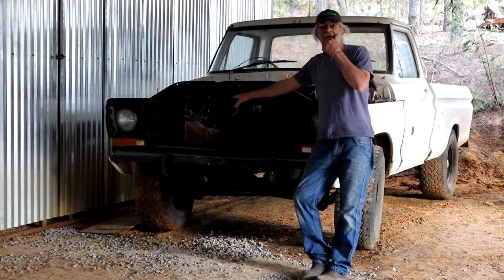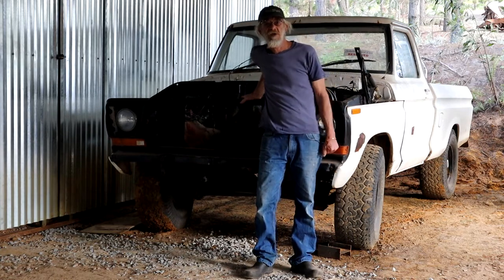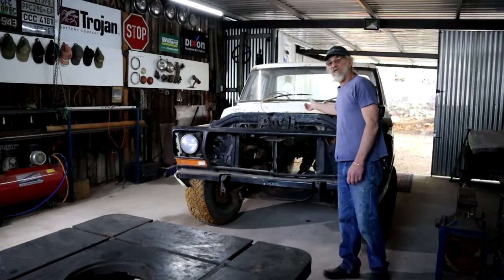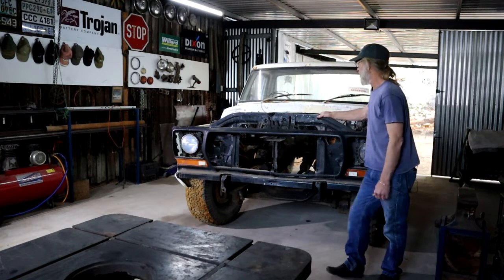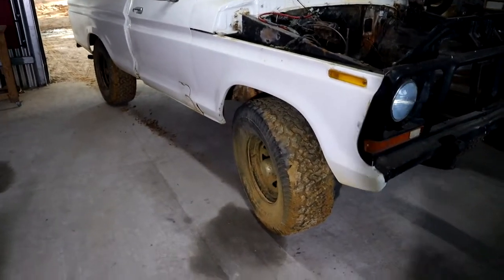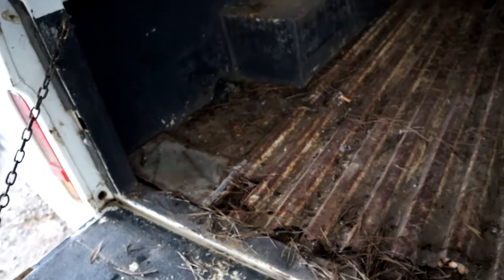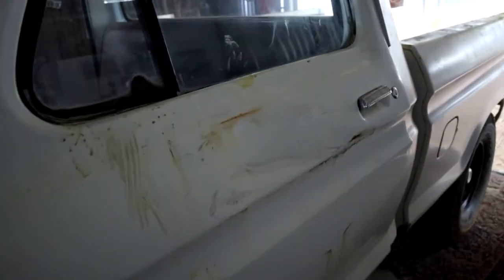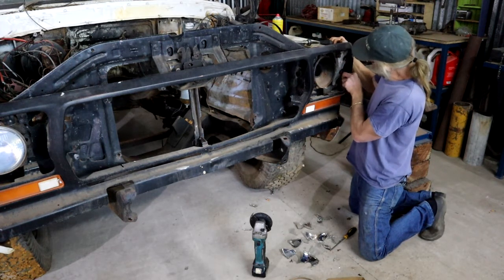BUILDING A RAT ROD FROM A FORD F100 TRUCK? Part 1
My next project is to build a rat rod from a 1978 Ford F100 truck. An unusual choice for a rat rod... How will it turn out?
I get frustrated not far into the build...